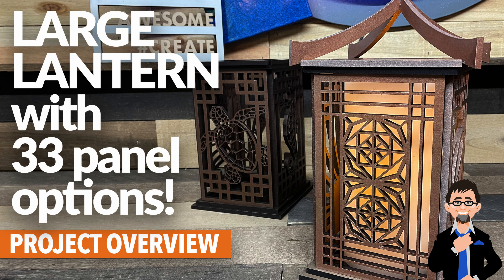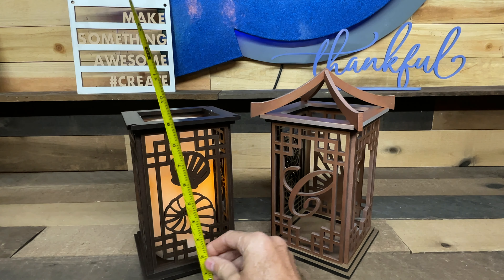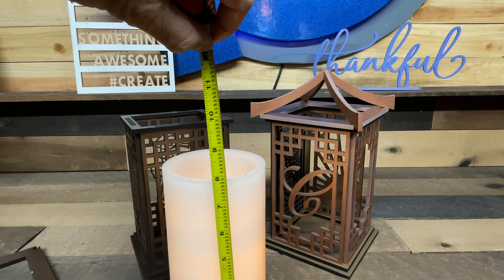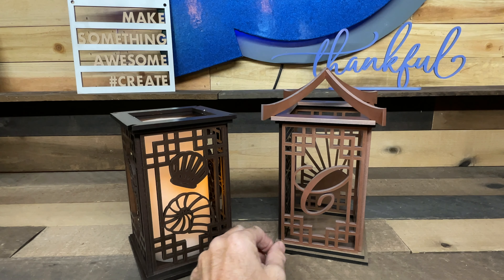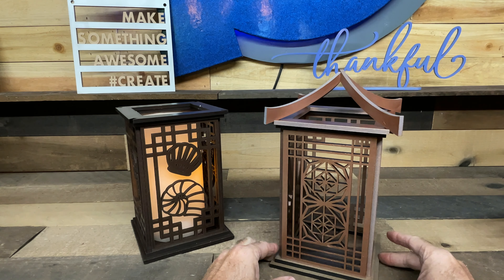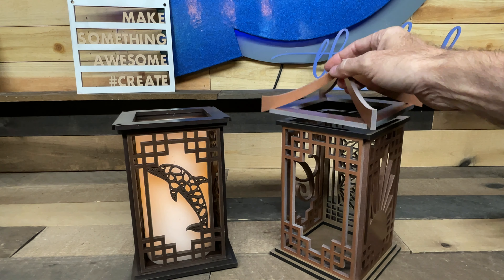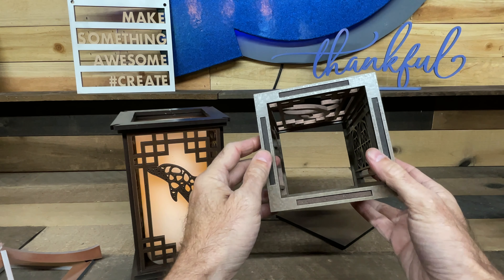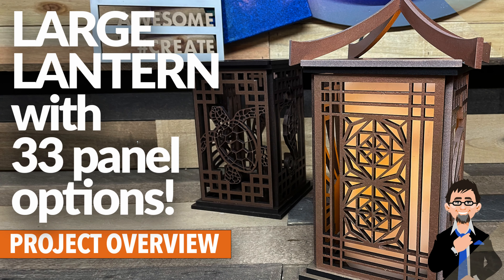Project Overview: Large Lantern (33 Panel Options!)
This lantern set has it ALL! The lantern around 9" tall and comes with a total of 33 panel options! * Digital Download Only. No Physical Items Included. *